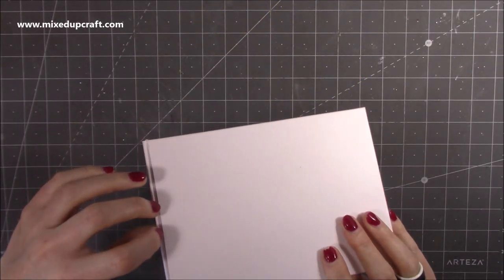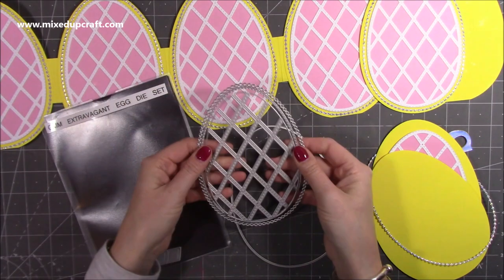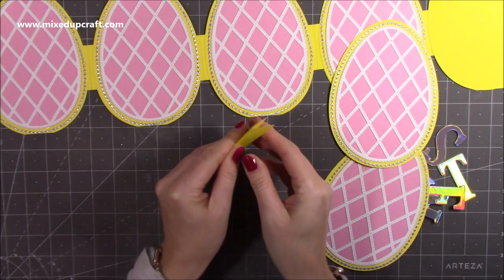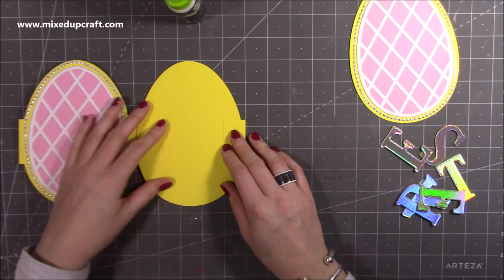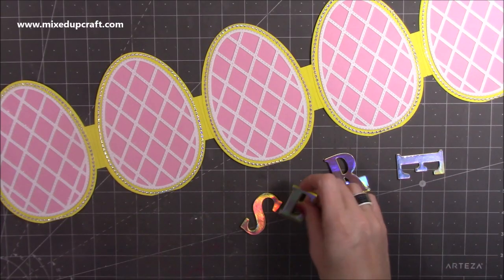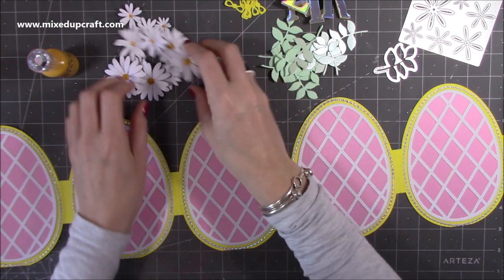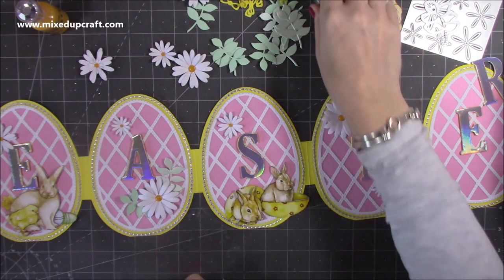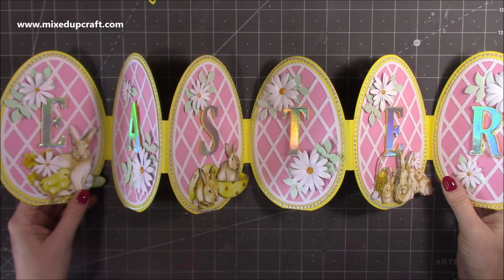Concertina Display Card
In this tutorial, I show you how to make a beautiful Concertina Display Card.

Card Making Magic Egg dies. This is currently Sold Out & on Pre-Order from Craft Stash below.
Collall Glue
My Purple Scoreboard by Hunkydory.

Sam